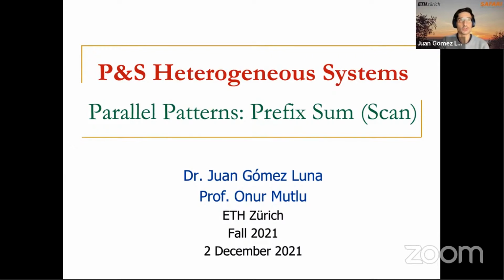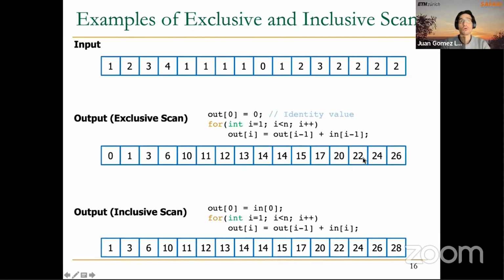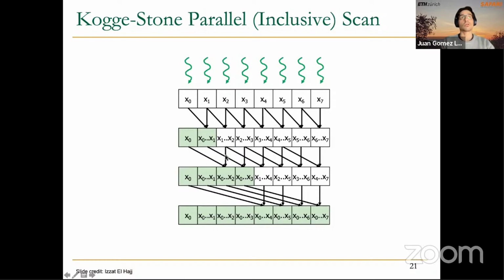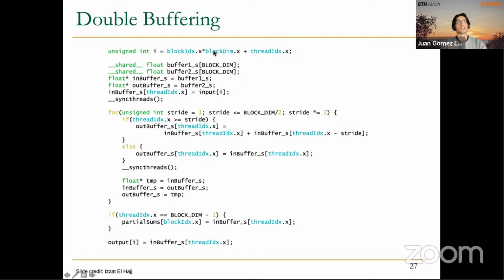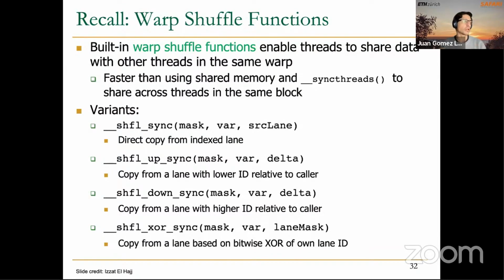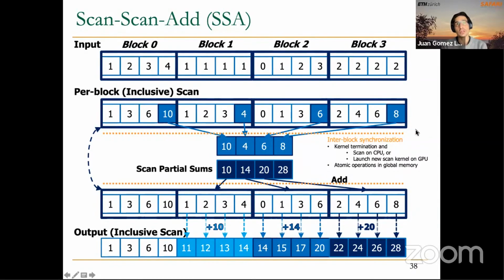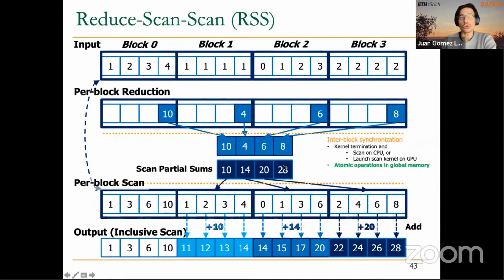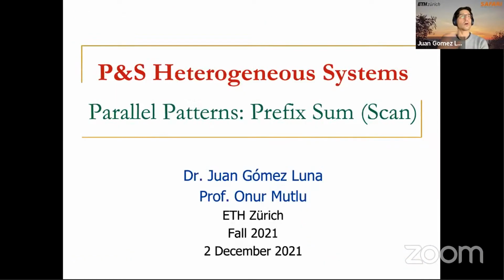Heterogeneous Systems Course: Meeting 9: Parallel Patterns: Prefix Sum (Scan) (Fall 2021)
Meeting 9: Parallel Patterns: Prefix Sum (Scan)